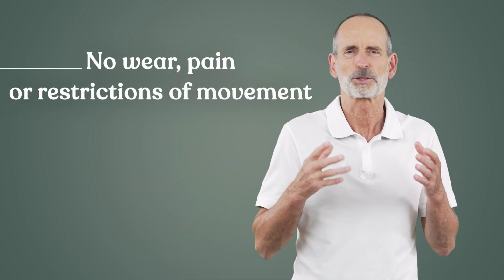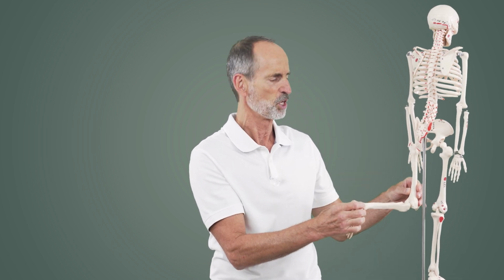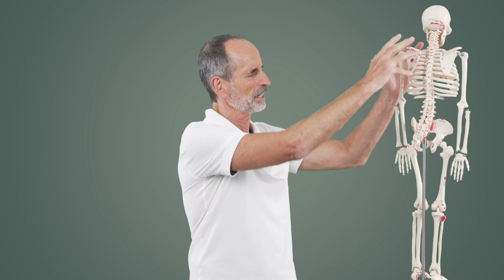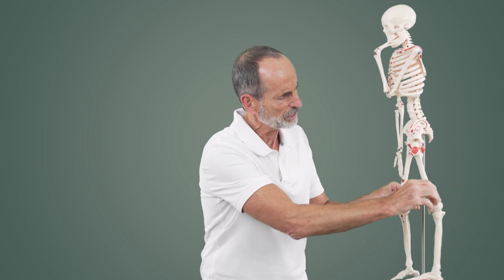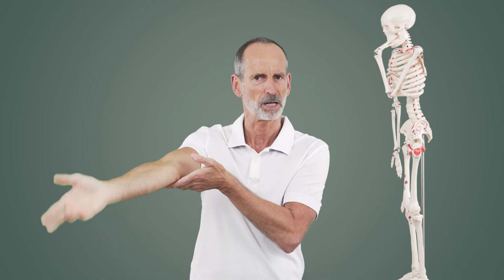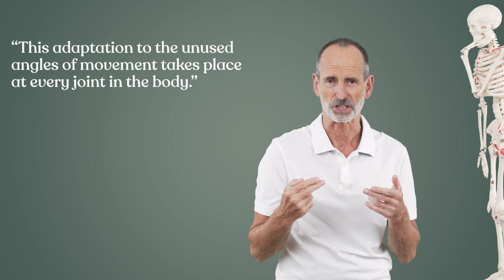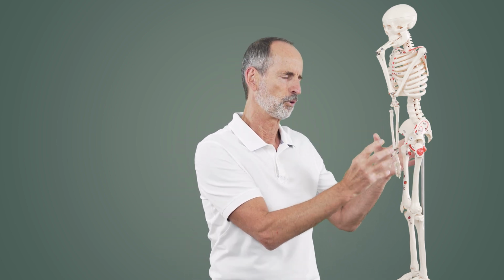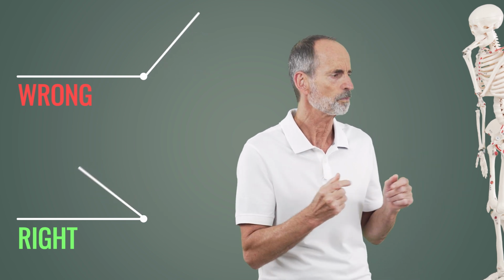Shortened Muscles and Fasciae (Stop Pain)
What does "(muscle/fasciae) shortening" mean and does it have an impact on my health? Roland will explain why and how our muscles and fasciae shorten and what you can do about it to stop your constant aches.

💌 For regular video updates and other health advice, sign up to our newsletter

Timestamps:
00:00 Introduction
00:42 Are your muscles shortened?
02:34 Use it or lose it
08:17 This is how you get Athrosis